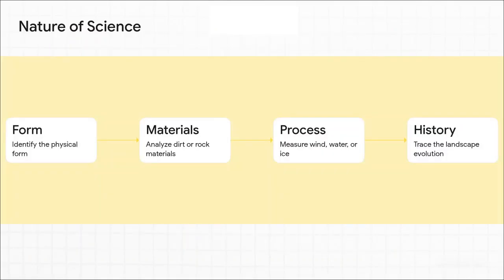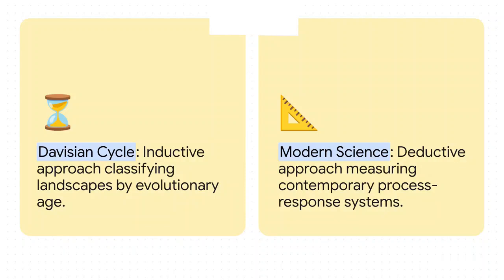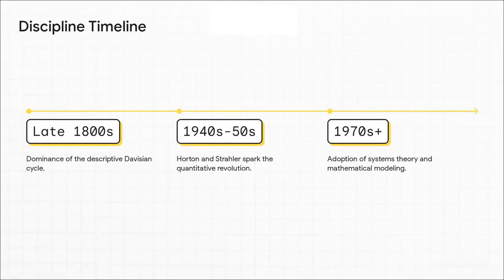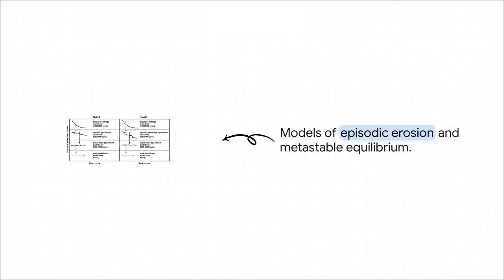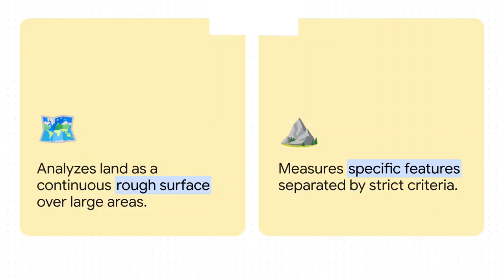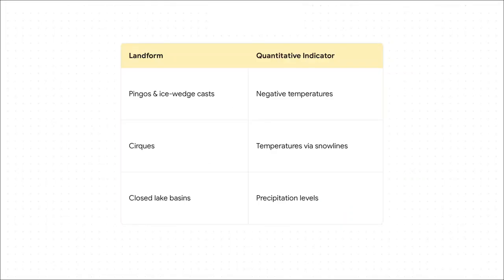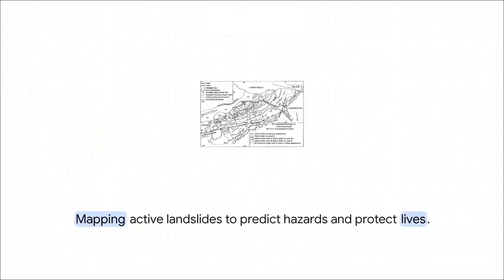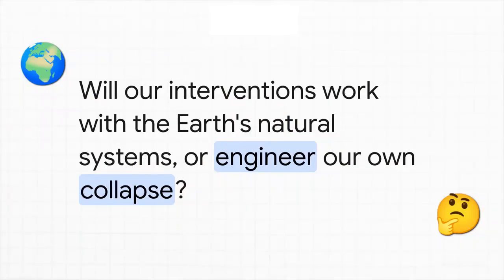Introduction To Geomorphology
Introduction To Geomorphology| Geography